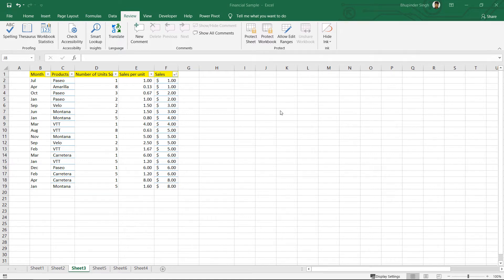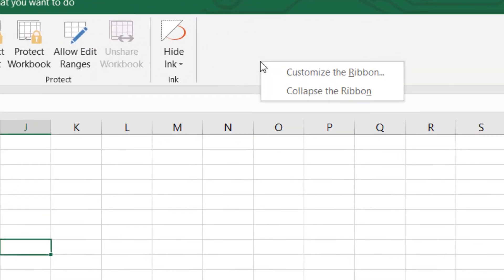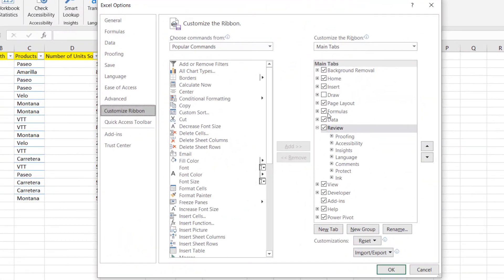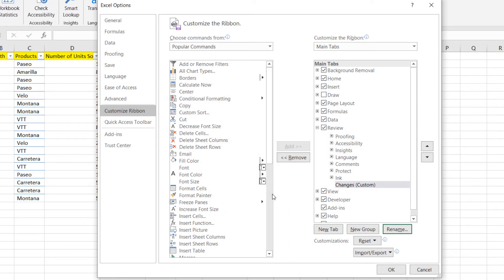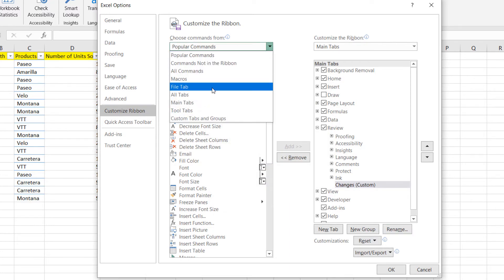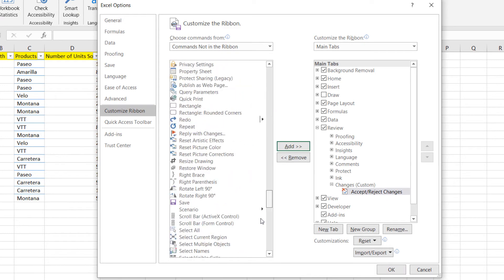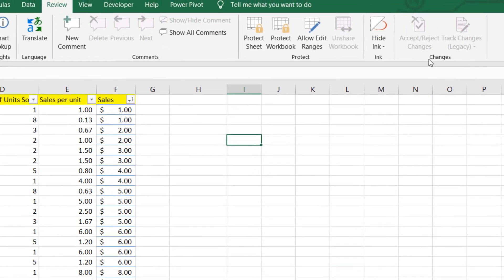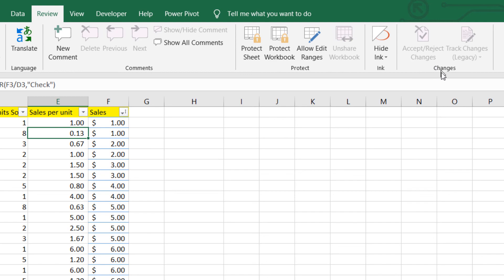How to Add Track Changes to the Excel Ribbon Menu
In this extra quick video, I'll show you how to add track changes Y& Accept/Reject Changes back to Excel. Microsoft decided to remove these features and hide them. It's because Microsoft has introduced live excel documents.